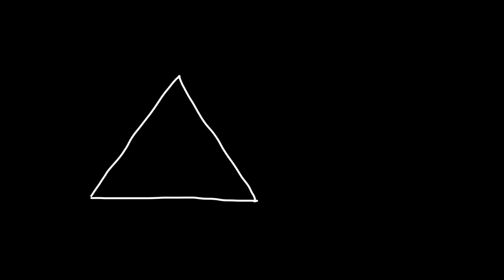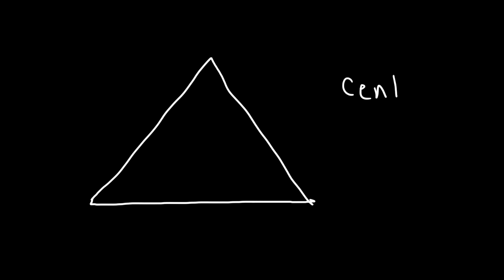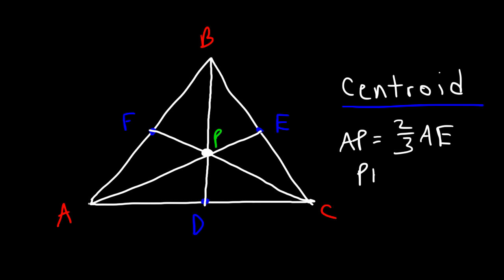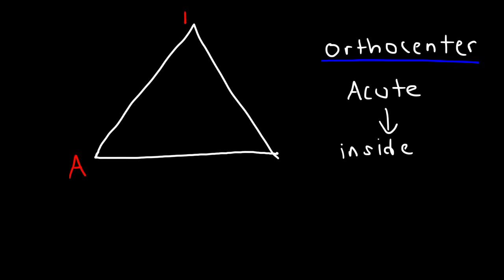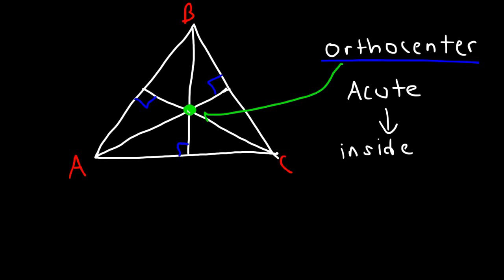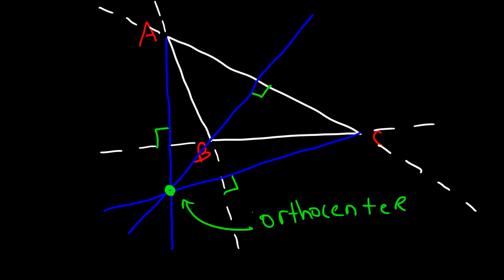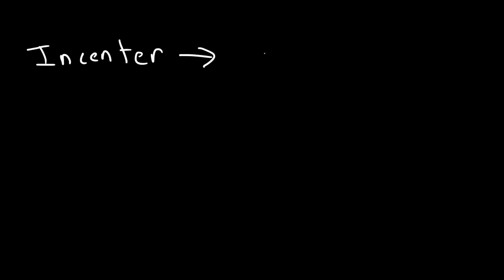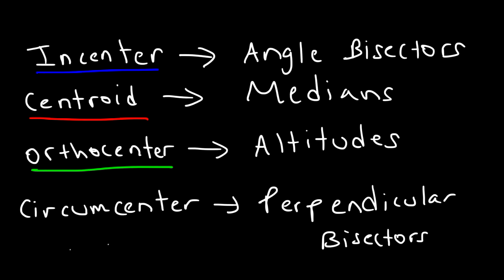Incenter, Circumcenter, Orthocenter & Centroid of a Triangle - Geometry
This geometry video tutorial explains how to identify the location of the incenter, circumcenter, orthocenter and centroid of a triangle.  The incenter can be found be drawing the 3 angle bisectors of a triangle and identifying the point of intersection.  The incenter always lie inside of a triangle.  The incenter is the center of the circle that is inscribed in a triangle.  The location of the centroid of a triangle can be identified by the intersection of the three medians.   The orthocenter of a triangle can be located by finding the intersection of the three altitudes of a triangle.  For an acute triangle, the orthocenter lies inside of the triangle.  For a right triangle, it lies on the right triangle.  For an obtuse triangle, the orthocenter lies outside of the triangle.  The circumcenter of a triangle can be found by the intersection of the three perpendicular bisectors.  The circumcenter is the center of the circle that is circumscribed about the triangle.